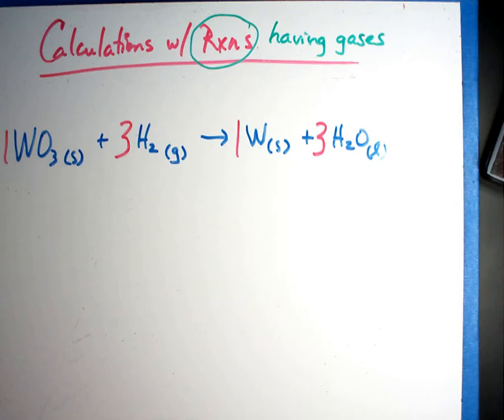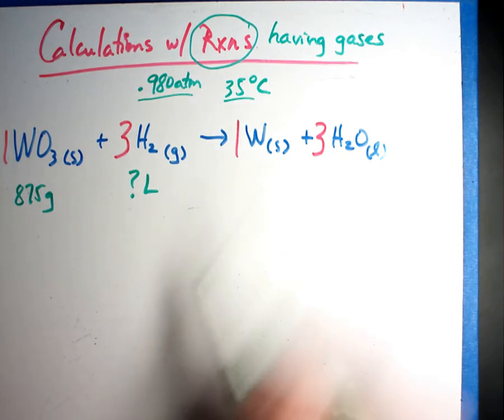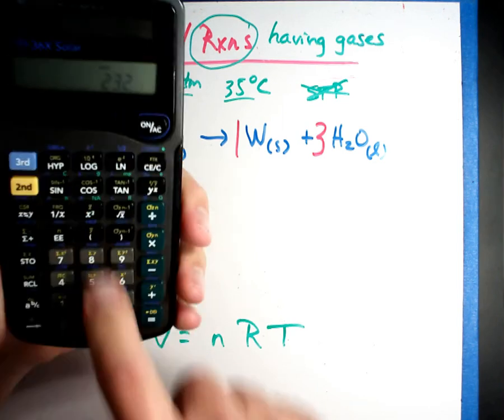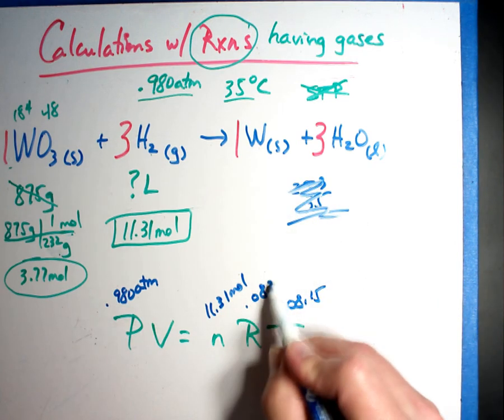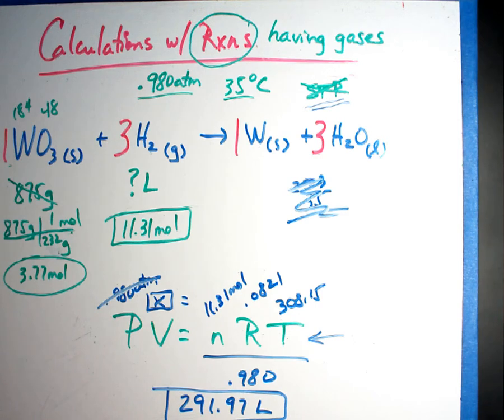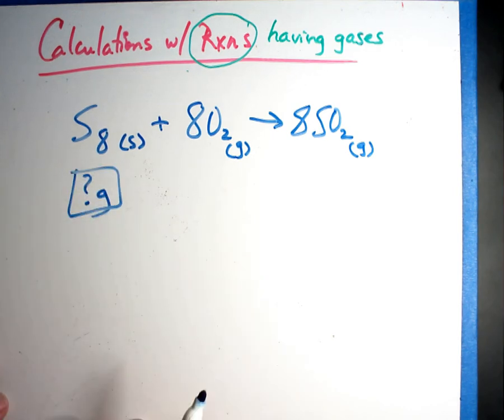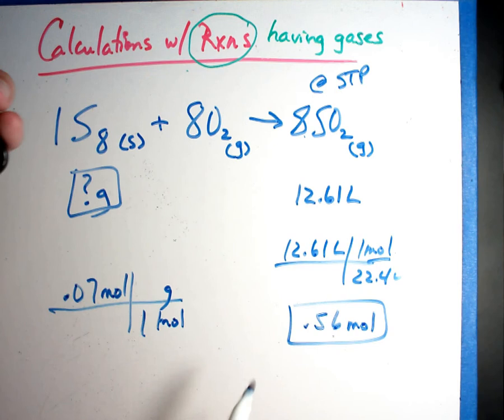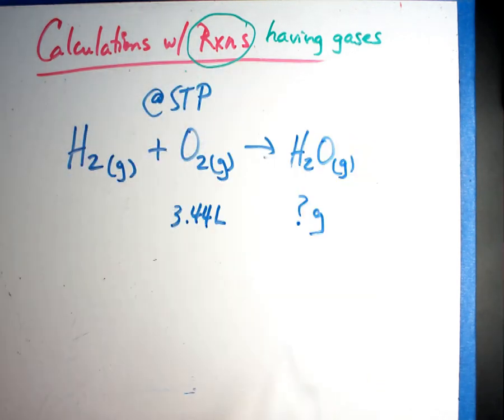Calculations with Gas Reactions part2